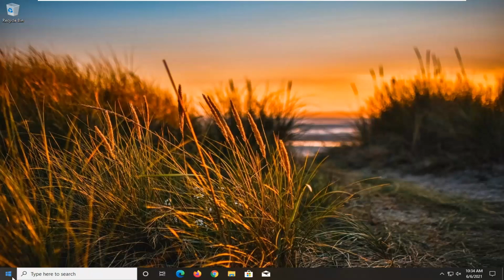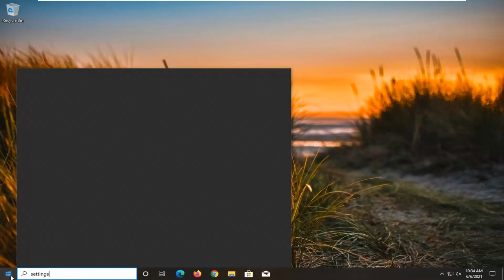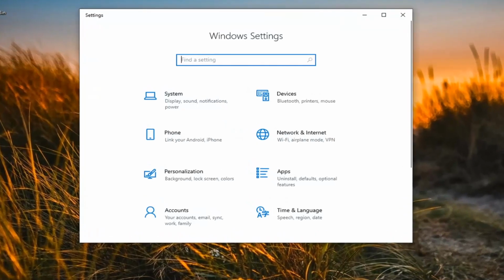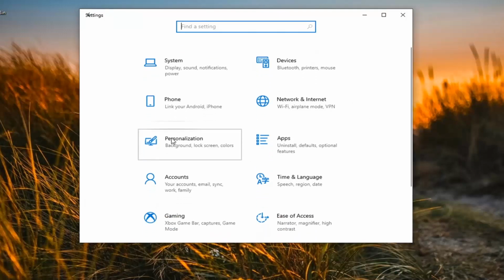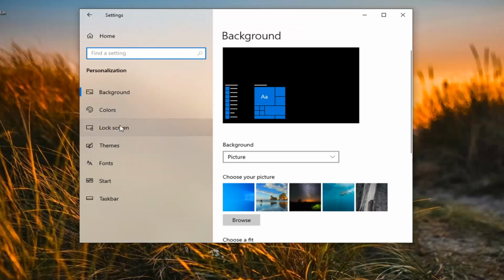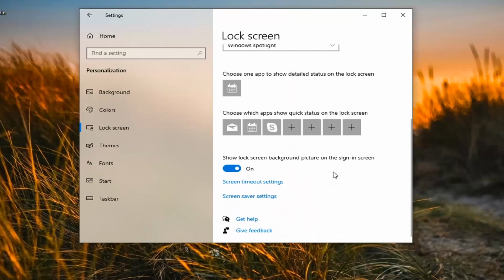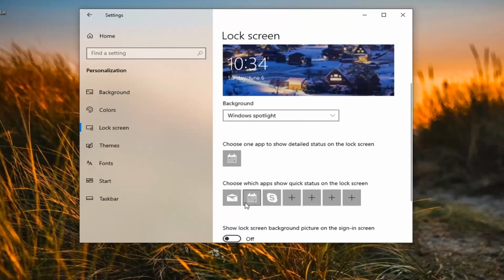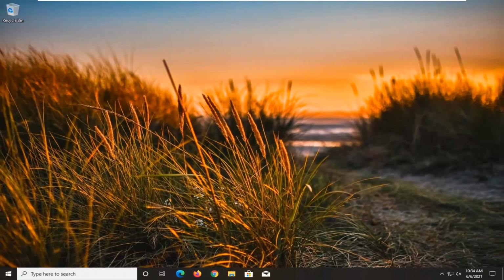How to Fix Windows 10 Is Stuck on Welcome Screen [Solved]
Stuck at welcome screen may be caused by issues startup failure, incompatible software, driver failure, outdated software, corrupted registries. Anything from a faulty system update to some other software problem can cause a Windows 10 computer to get stuck on the Welcome screen.

windows 10 stuck on welcome screen after entering password

l apply for computers, laptops, desktops, and tablets running the Windows 10 operating system (Home, Professional, Enterprise, Education) from all supported hardware manufactures, like Dell, HP, Acer, Asus, Toshiba, Lenovo, and Samsung.